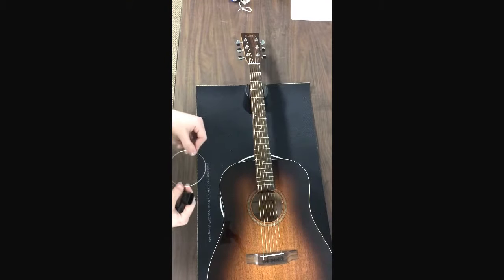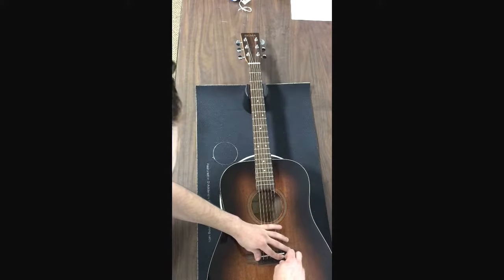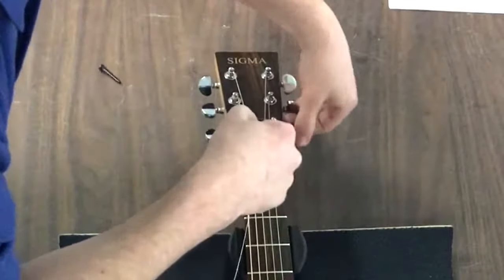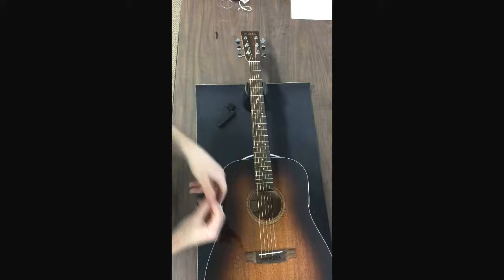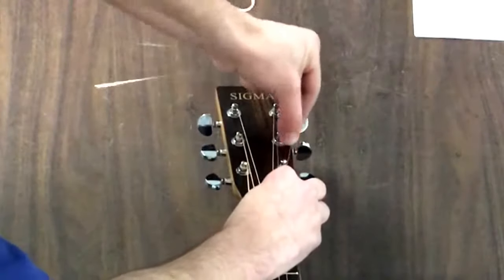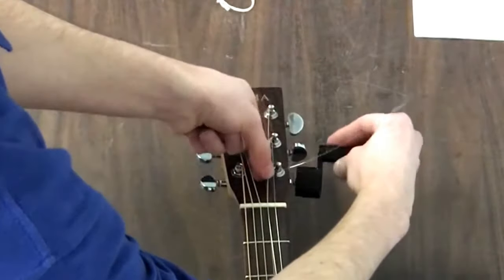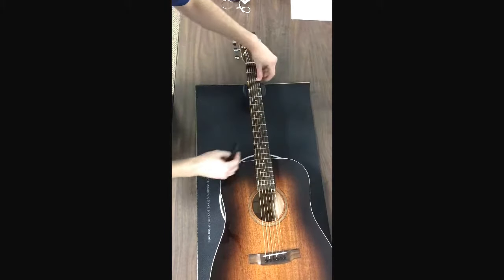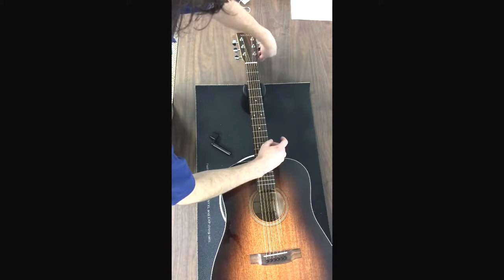Brass Bell Music Store - Zach Shows How to Change Guitar Strings & Tunes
Brass Bell Music Store - Zach Shows How to Tune A Guitar